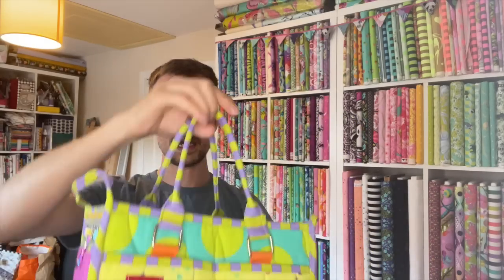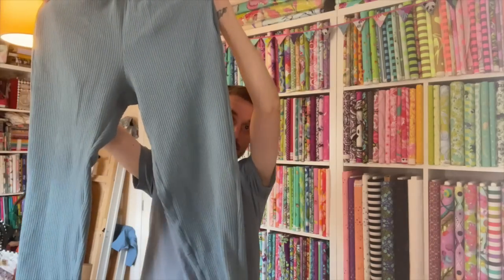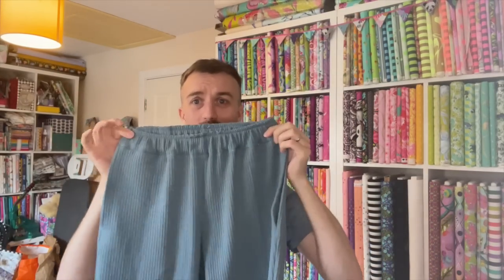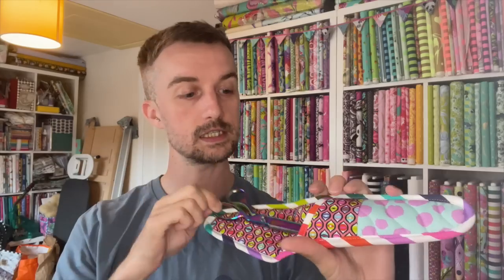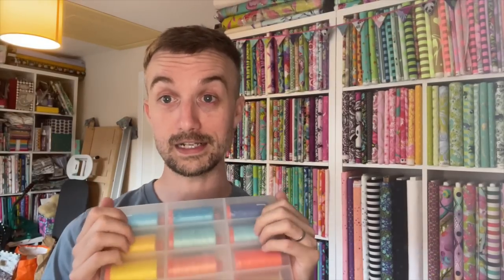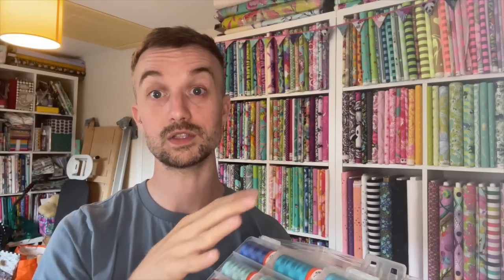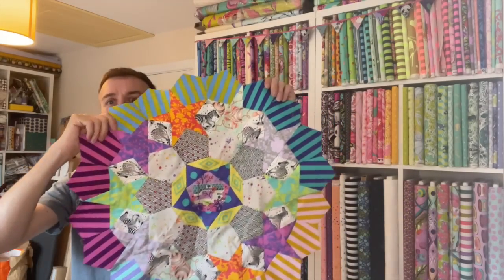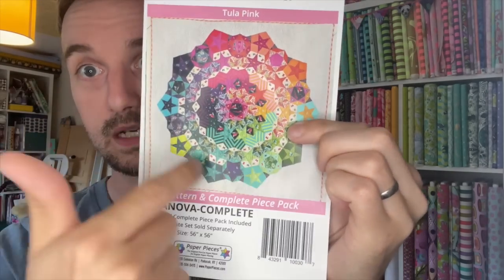fridaysews Finished Caddys and Restock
ByAnnie Patterns:
Cut it Out (UK Link)

Discount Affilliate code : VIP!ADAM

Add a quarter ruler

Tula Pink Hardware rotary cutter

Clover Macaron needle minder

Rotary cutter blades 45mm

Heat and bond fusible fleece